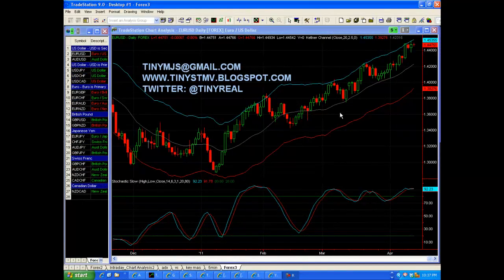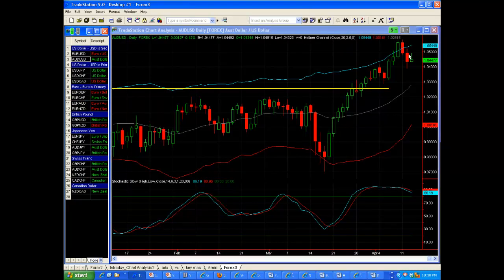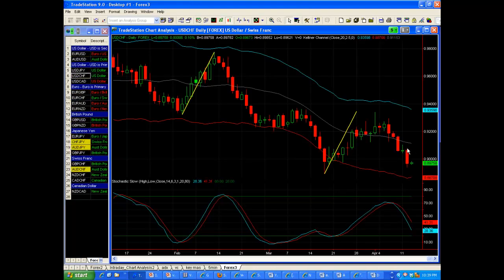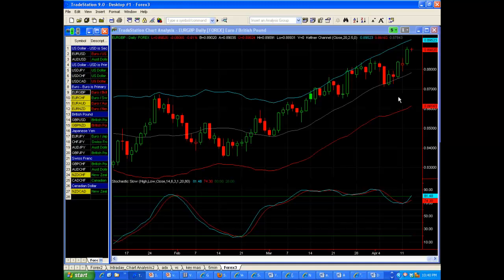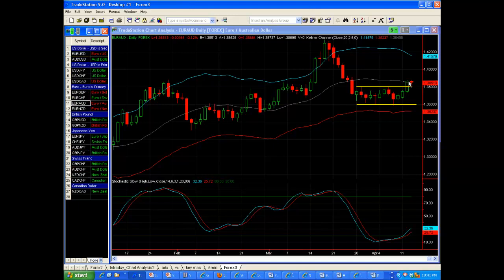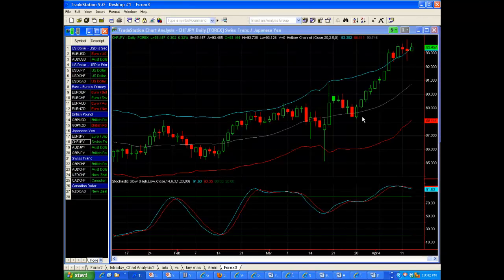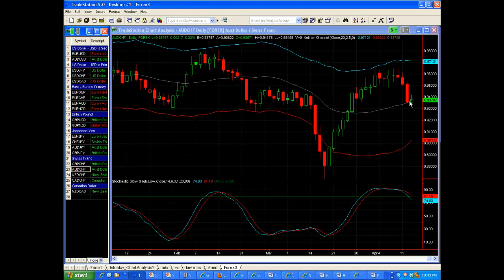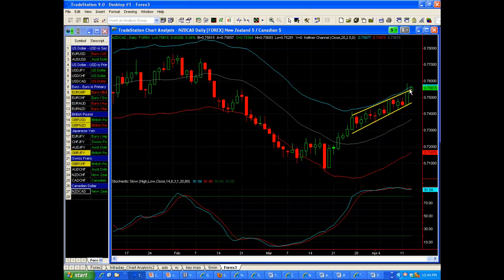FOREX analysis for Wednesday, April 13th, 2011